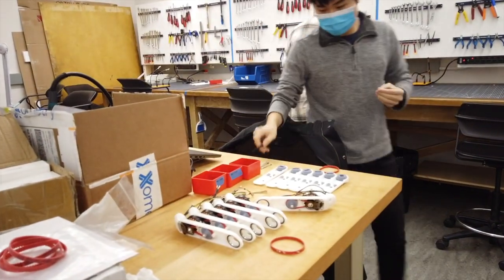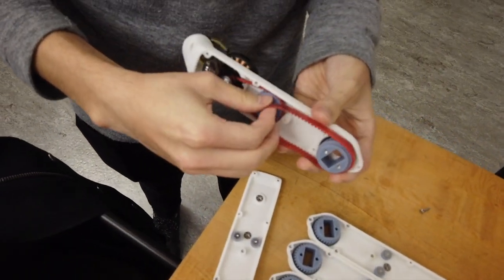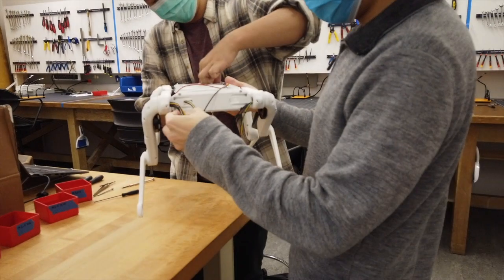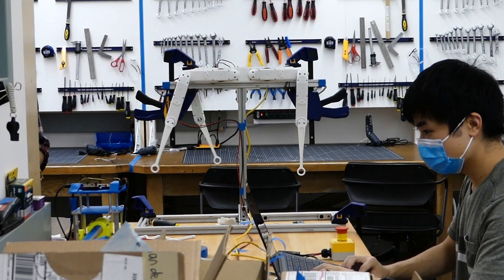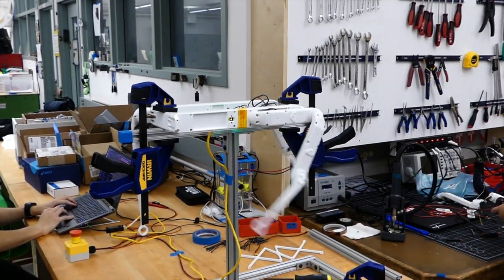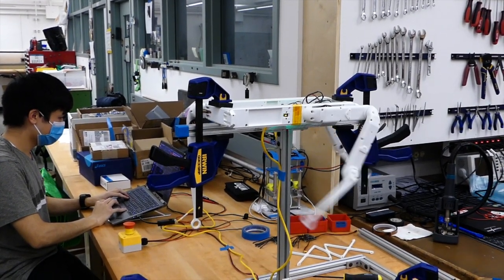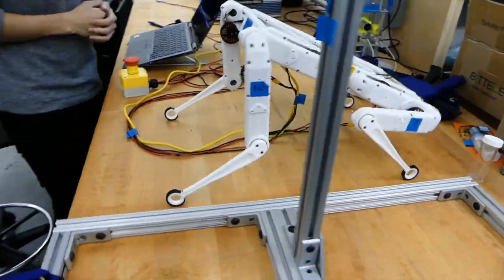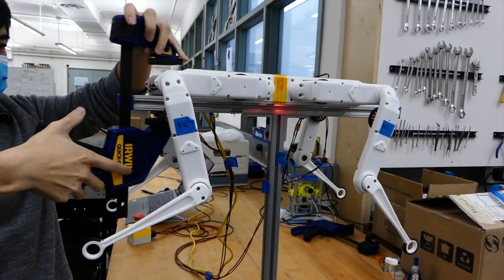Working in the EngPhys Projectlab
Yuni and Simon talk about an open source robot they are building at the UBC Engineering Physics Projectlab.

Engineering Physics is a five-year undergraduate program at UBC that provides students with the skills and experience needed to develop new technology and interdisciplinary engineering projects.